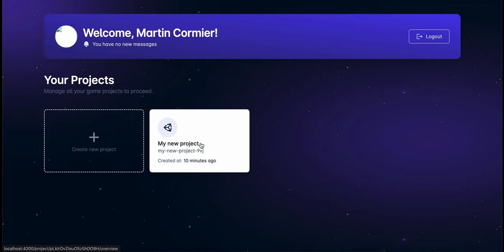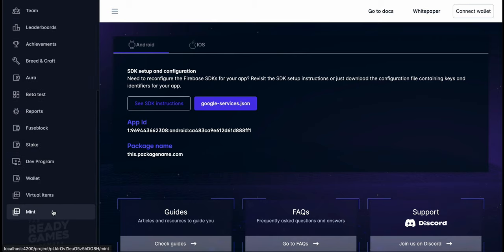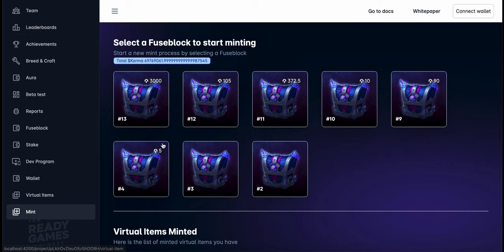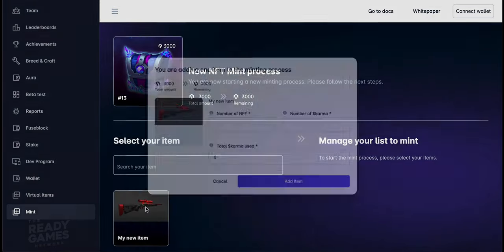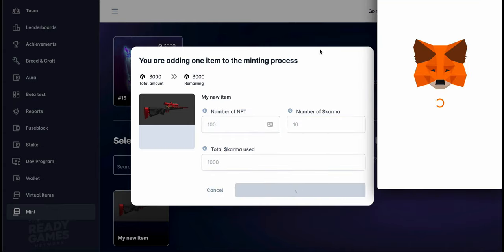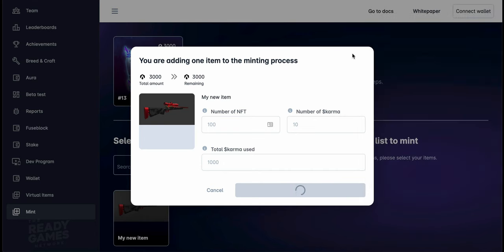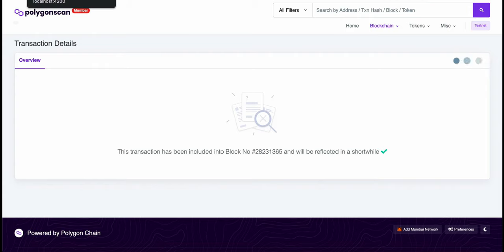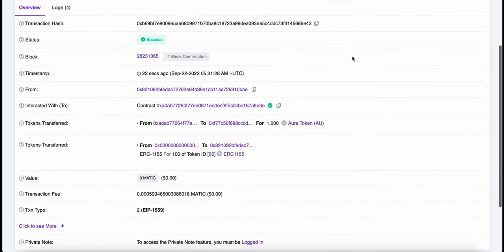03: Mint virtual items to NFT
- A game developer enters the Ready developer dashboard.
- Takes existing digital assets and mints them into NFTs.
- For future sale in their game, as a web3 asset on-chain.